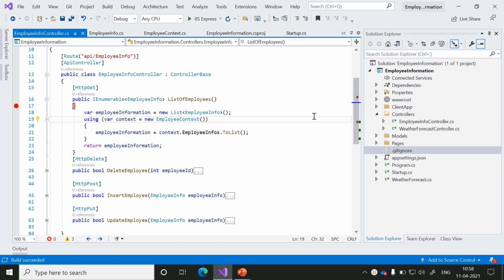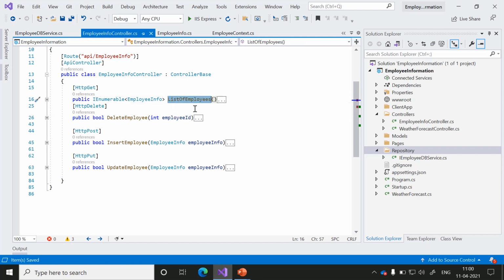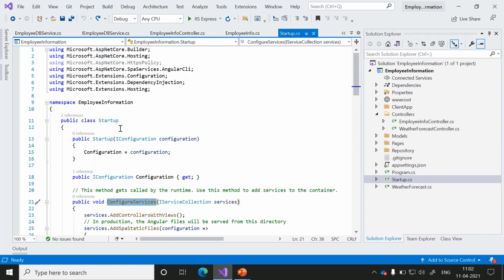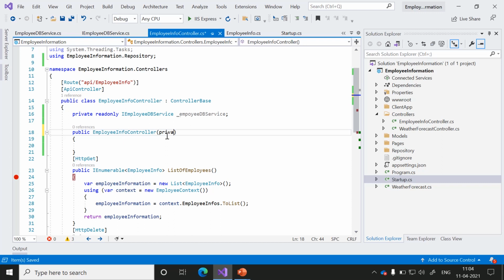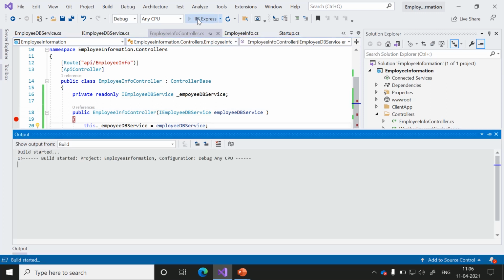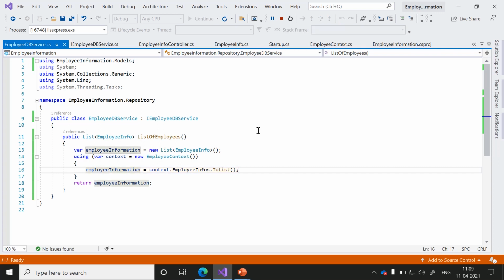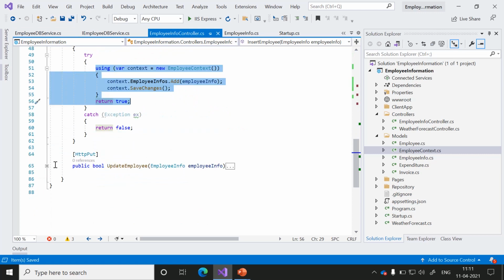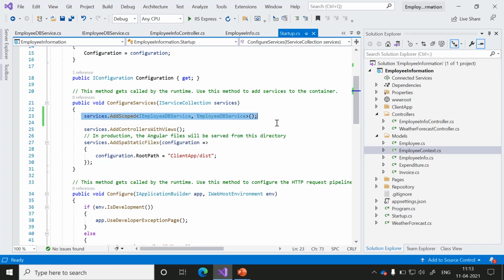ASP.NET Core || Dependency Injection in ASP NET Core || AddScoped in DI || ASP.NET Core & Angular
Dependency Injection in ASP NET Core || AddScoped in DI